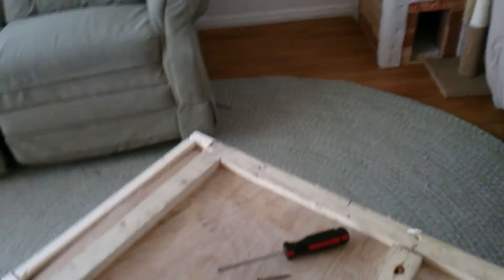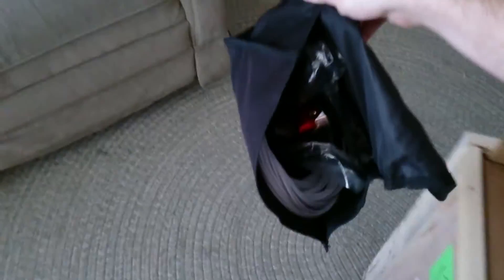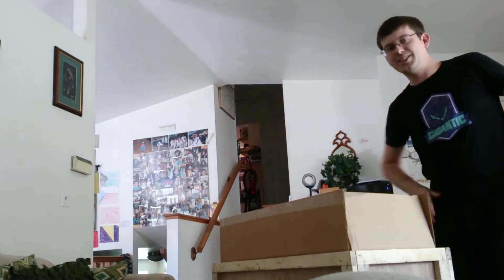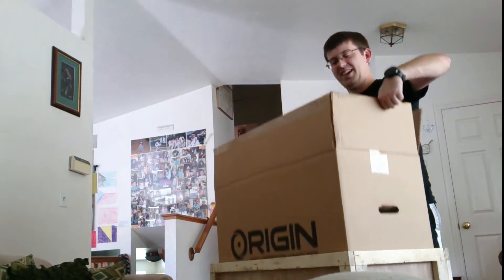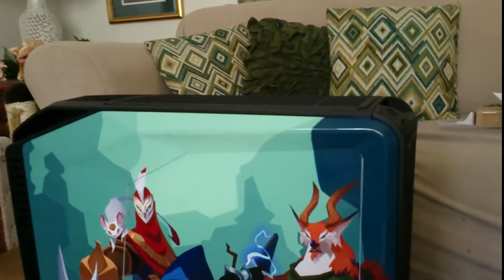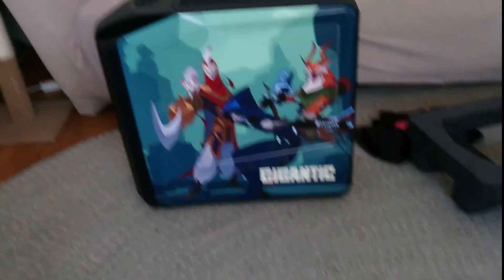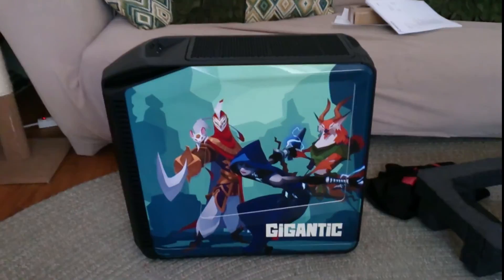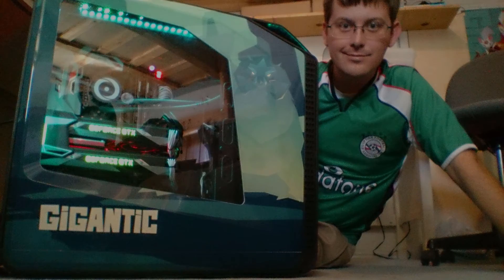GIGANTIC x ORIGIN PC Unboxing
Thanks to the incredible people at Motiga and Origin, I've received a new tool with which to record and steam games. I won this monolith in a sweepstakes, and I plan to make full use of it! Right now, I'm playing with recording and stream settings so that I can deliver fantastic quality to you guys. I'm aiming for 60fps, so we'll see how it goes! Unfortunately, my Internet is still not good enough for streaming, so you'll be seeing more YouTube videos for a bit. I can't wait to see what new things I'll experience!

For those curious, this PC is an ORIGIN Millennium PC. You can see its features and options on their